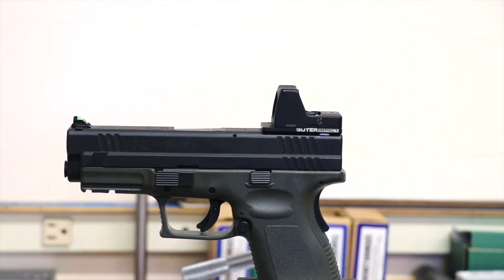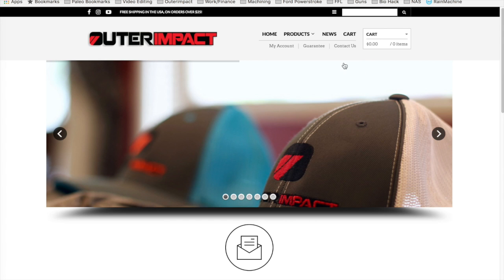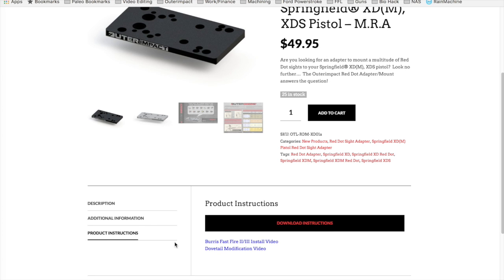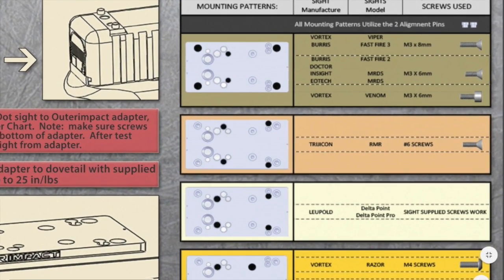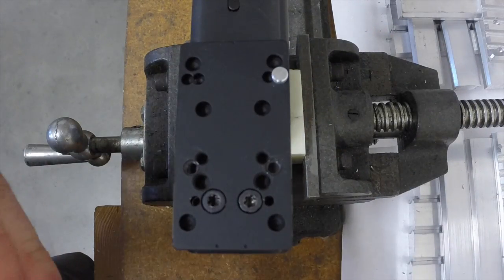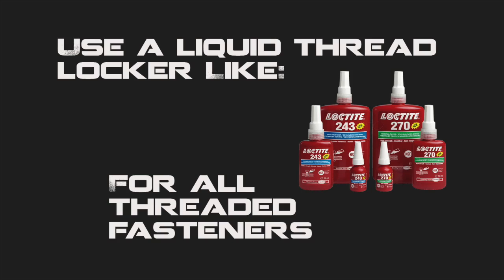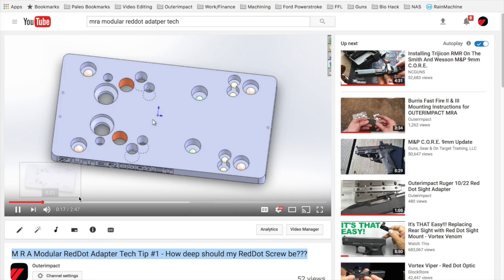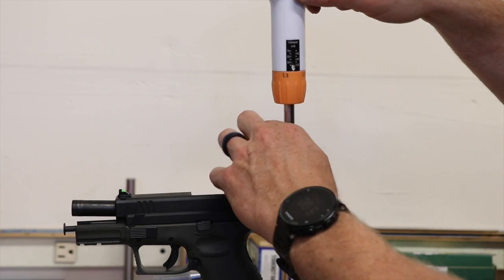Trijicon RMR Installation Instructions - for OUTERIMPACT M.R.A. Mount / Adapter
Utilize these instructions to mount your Trijicon RMR on any of our Outerimpact M.R.A. adapter/mounts.  Even though the mounts may differ slightly from gun to gun.  These instructions will teach you the proper steps to follow when mounting the Trijicon RMR.

Link to: M R A Modular RedDot Adapter Tech Tip #1 - How deep should my RedDot Screw be???